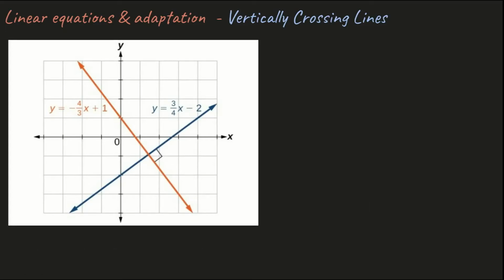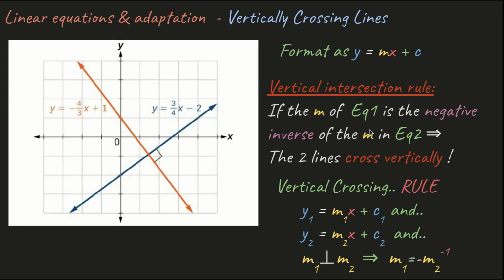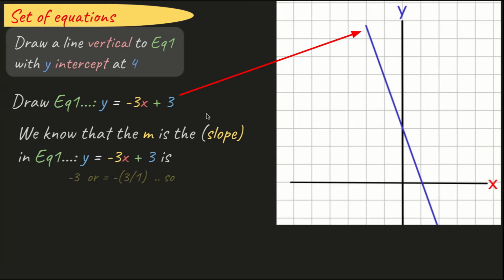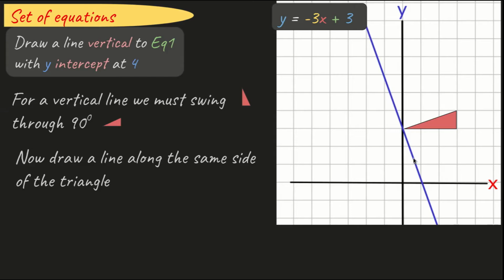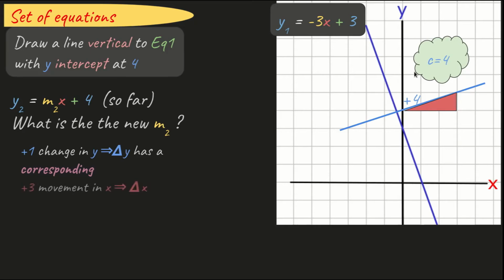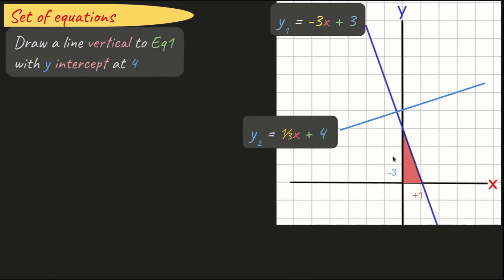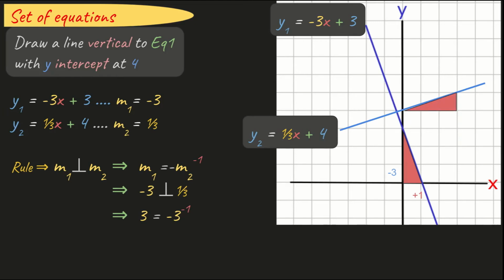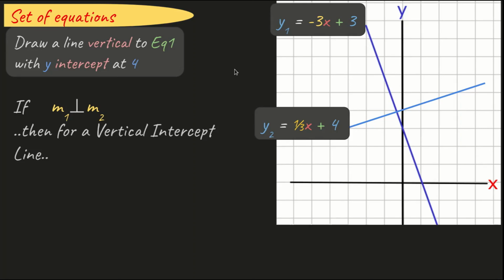linearEqVertCrossingLines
Vertically Crossing lies for format (y=mx+b). How to determine and prove this this fact.